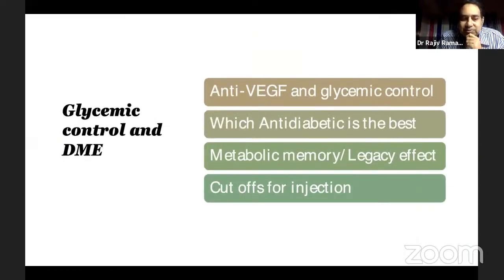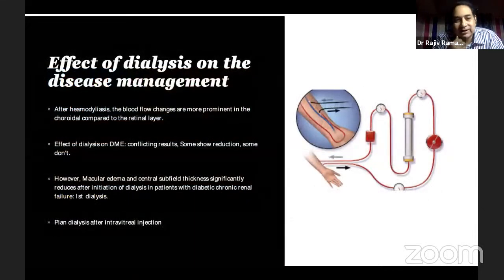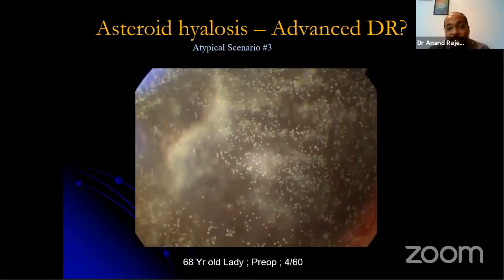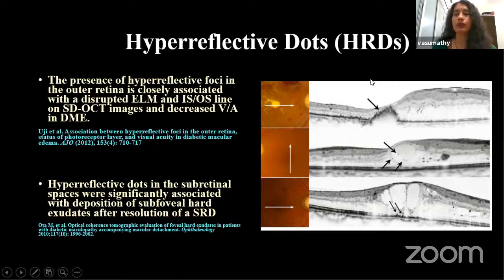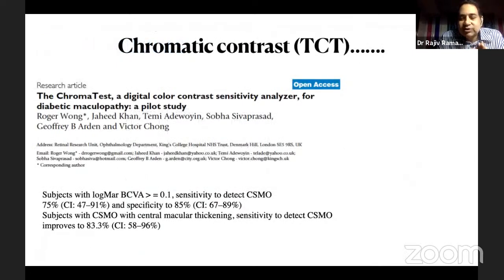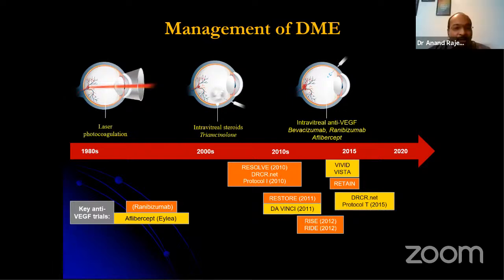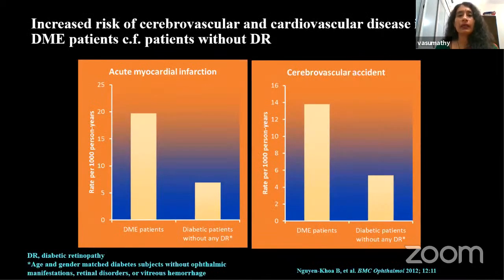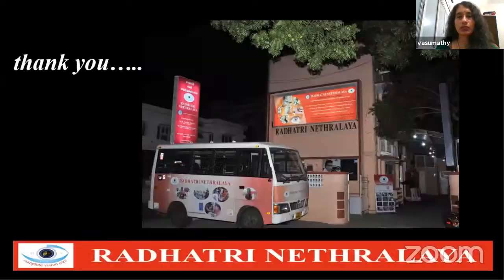DME Past, Present & Future I 8 PM I 27 June